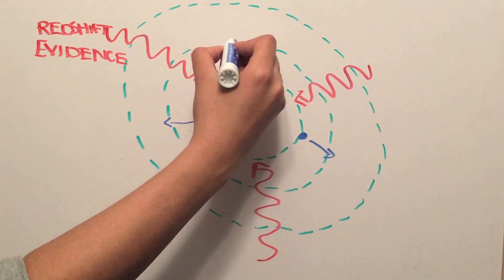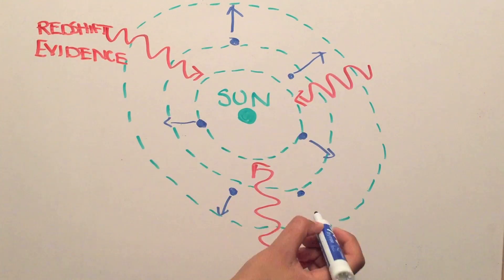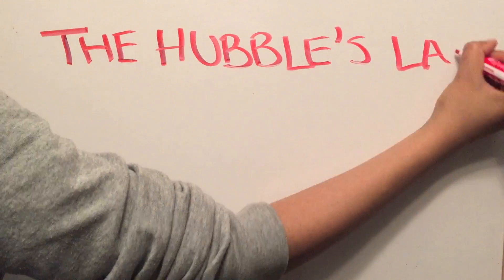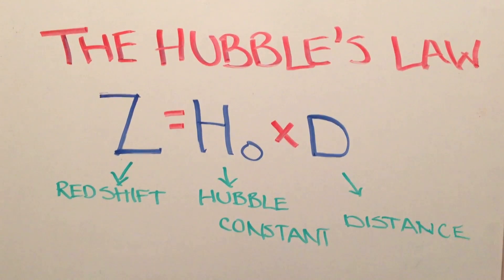Hubble's Law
This is a brief explanation of Hubble's Law.